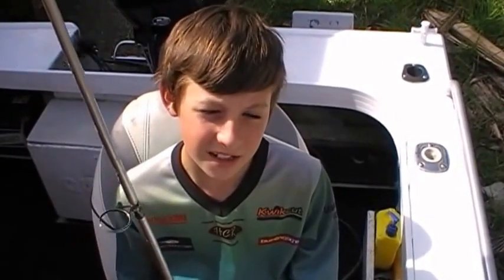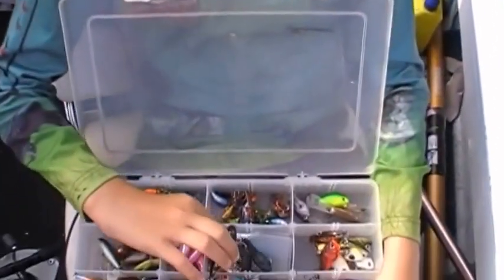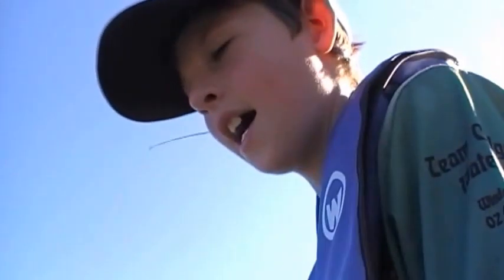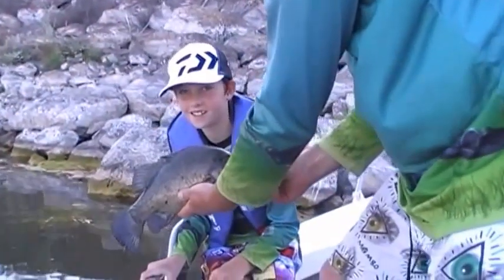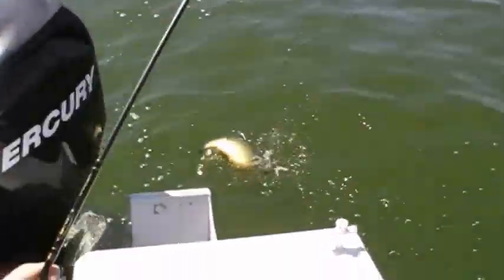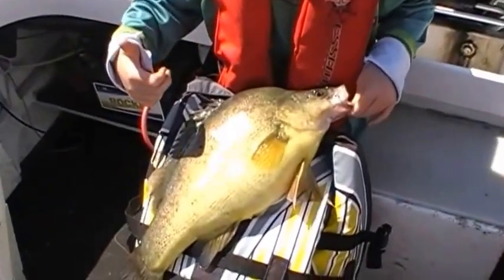A kid teaching kids to fish a kids way.Golden perch windamere golden classic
Brock Evans.Teaching kids fishing Golden perch